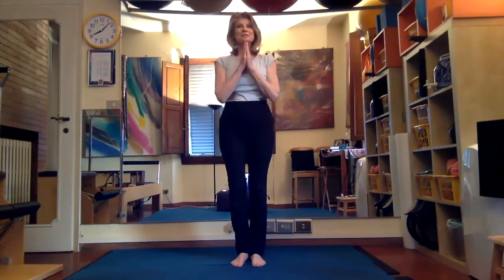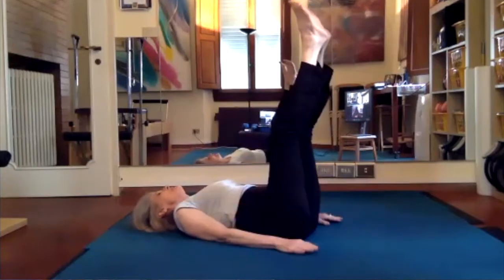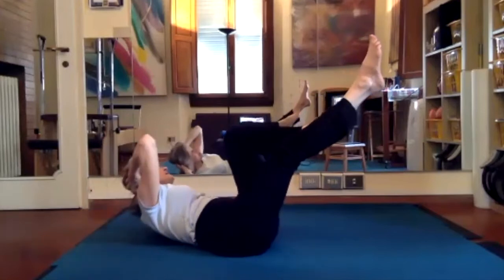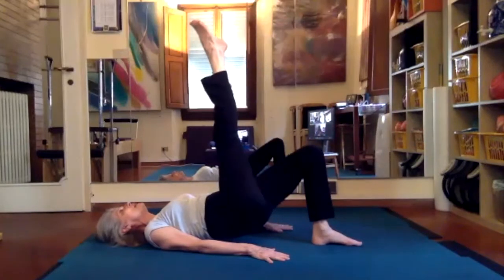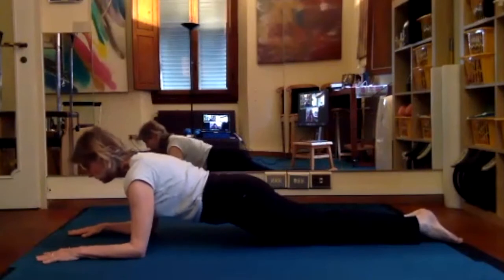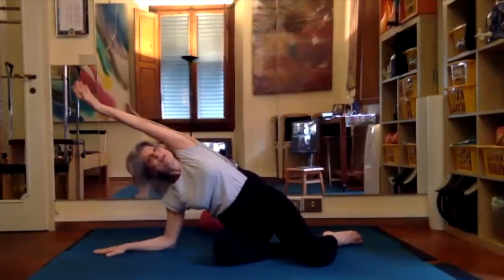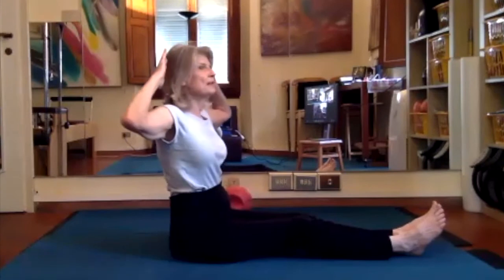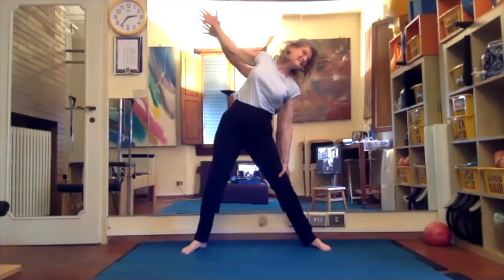Advanced Mats Class "Classic"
A spirited Advanced Pilates Mats class that creates a dynamic flow between 40+ exercises. No extra props are necessary. Some modified versions of the exercises are offered, but proficient familiarity of the exercises is essential.